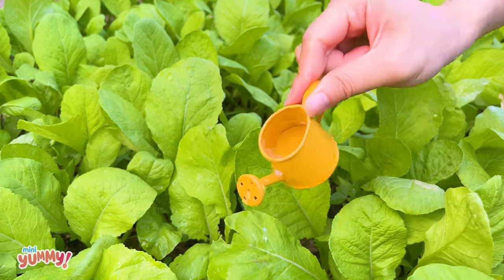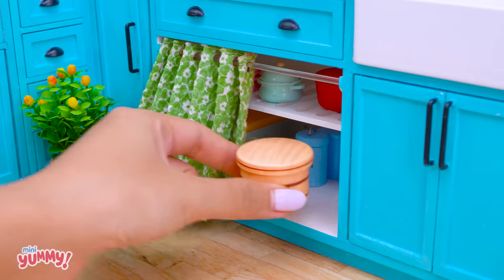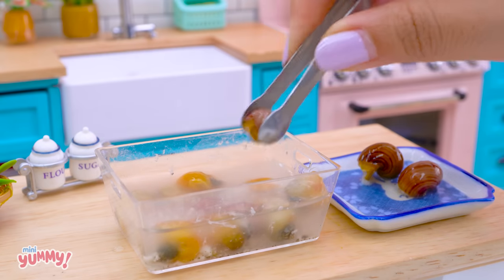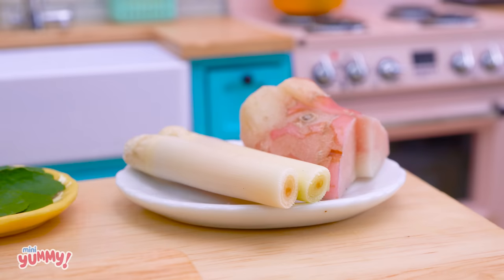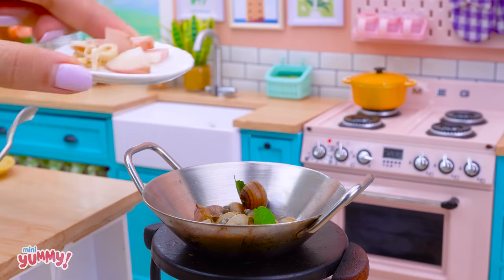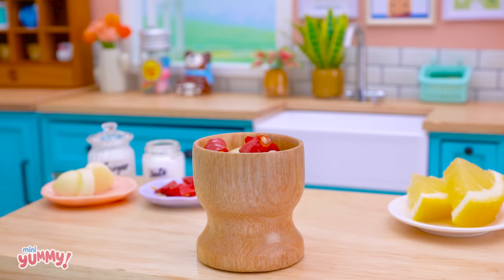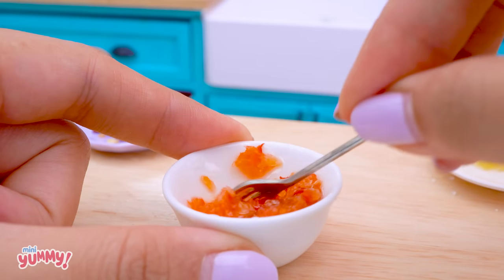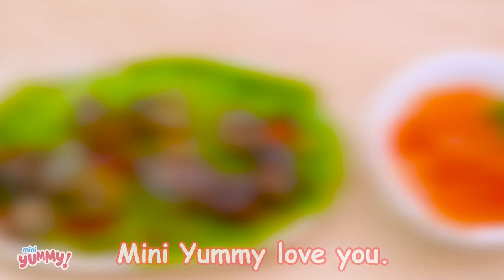Unique Idea Cooking Miniature Snail with Coca Cola - Catch and Cook Snail in Mini Kitchen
Hello! I'm Clover and I love to cooking in my miniature kitchen. In this video I will cook miniature snail in miniature kitchen! I will show you how I catch it in my garden and cook it with coca cola. I love this snail recipe idea. Hope you will like my mini cooking video and have fun time! Do you like this video, please let me know!
Timestamps below to jump to part that interest you :
0:00 | Unique Idea Cooking Miniature Snail with Coca Cola
3:41 | Let's taste this dishes

🥂 Cheers
Ingredients I used to make delicious snail with coca cola at home:
- Snail
- Coca Cola
- Salt
- Water
- Egg
- Cooking oil
- Pepper
- Breaddrumb
- Carrot

- Summer Idea Make Watermelon Cake Decorating Idea by Mini Yummy - ASMR Cooking Fruit Cake for Turtle